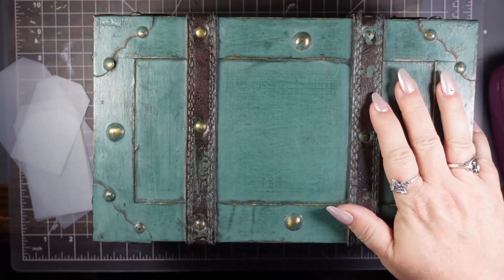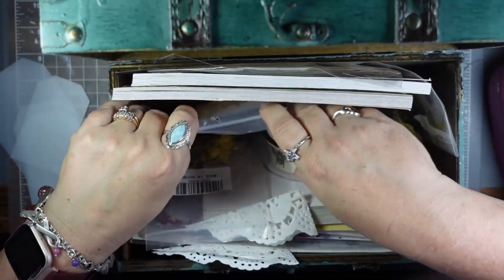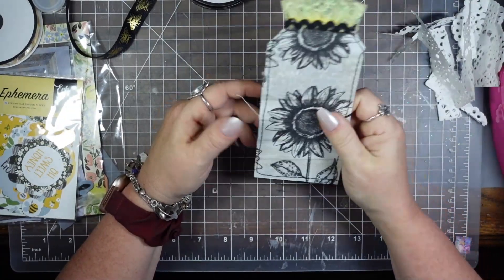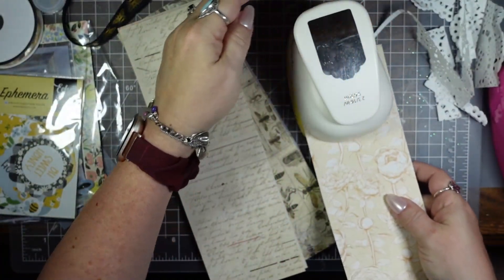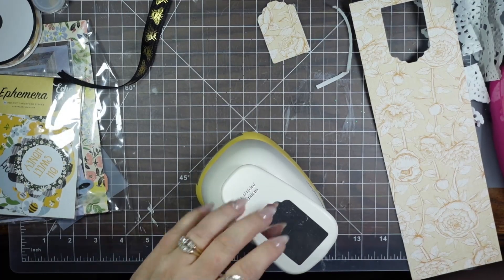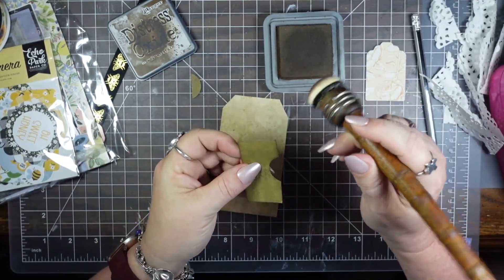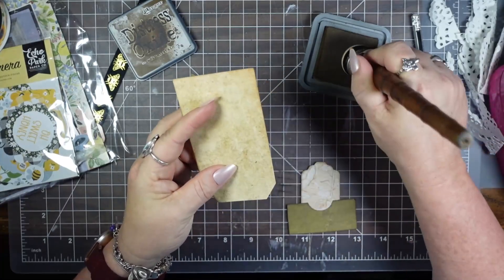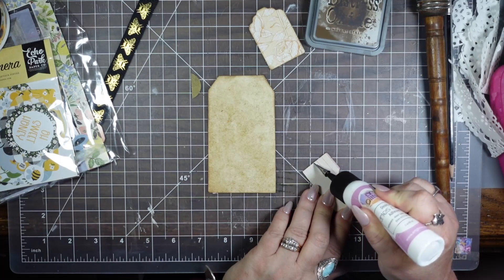E5 Bee Journal Making tags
Hey Y'all
Today I am making mistakes...I mean tags 🤣 for the journal.

Steph

Join Steph’s Design Space Email list and receive:
🤍 Monthly Freebies,
🤍 Information about new products

HAPPY MAIL IS ALWAYS WELCOME ❣
Stephanie Collins
225 Matlage Way #624

Lena Brice @lenabcreates                            Lena15
Amber Herold   @amversjourney                 Amber15
Rochelle Shoaf  @rose.trouble.maker         Rochelle15
Sassy (Tara Lynn) @sassy_turtle_plans      Sassy15

CODES FOR THINGS I LOVE

Passion Planner- &5.00 off the first order
RWRD.IO/9FJTNEU?C